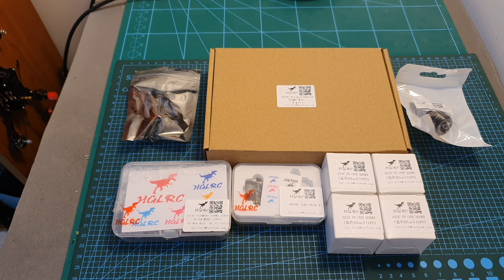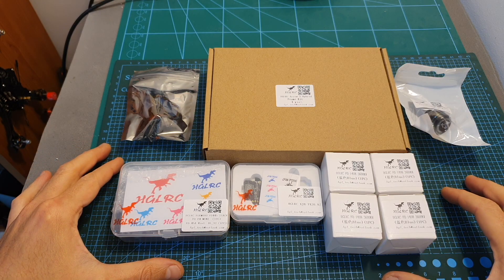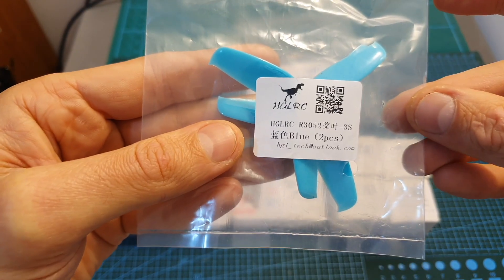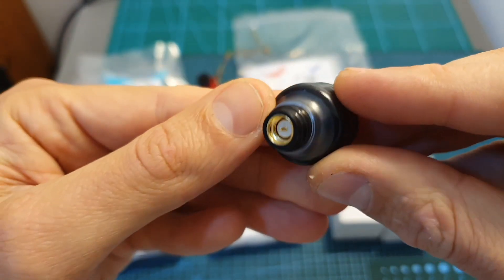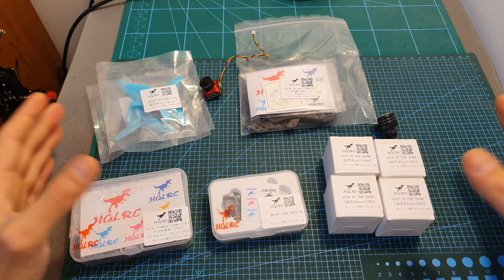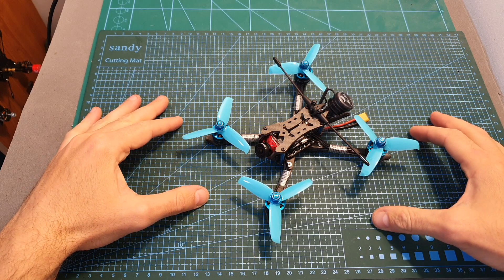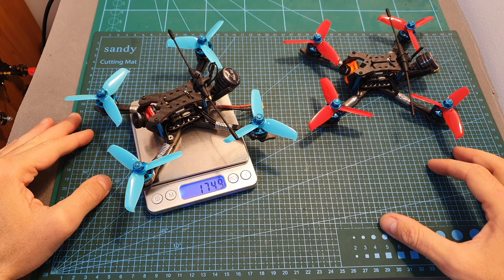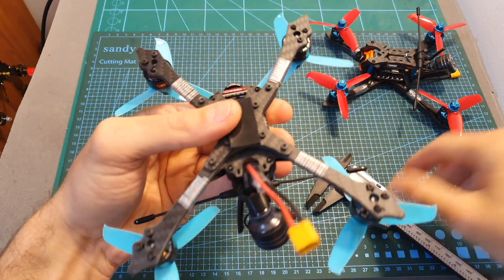HGLRC Arrow3 - Overview & Build Video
╠╗║╚╝║║╠╗║╚╣║║║║║═╣ I Really Appreciate Your Support!

Description:

HGLRC Arrow 3 152mm F4 OSD 3 Inch 4S 6S FPV Racing Drone PNP BNF w/ 45A ESC Caddx Ratel Camera

Specification:
Brand Name: HGLRC
Model: Arrow 3
Item Name: 152mm 3 Inch F4 OSD FPV Racing Drone
Drone Wheelbase: 152mm
Material: Carbon Fiber
Input Voltage: 4S / 6S ( Optional)
Version: without Receiver / Frsky XM+ Receiver/ Flysky A8S V2 Receiver (Optional)
Weight: about 150g ( Not Include battery for all version )